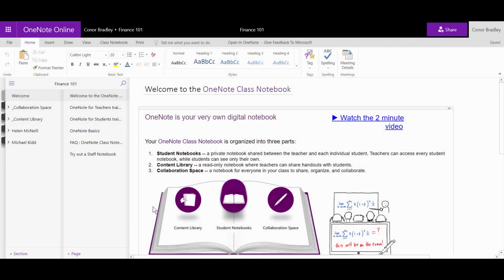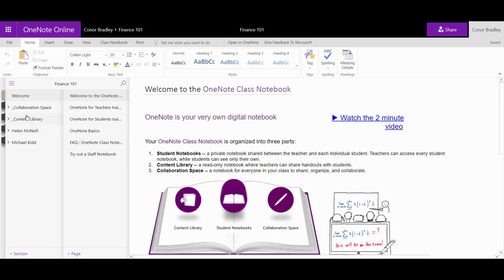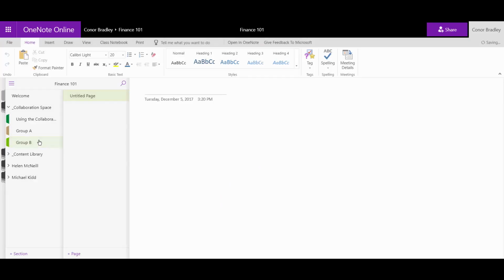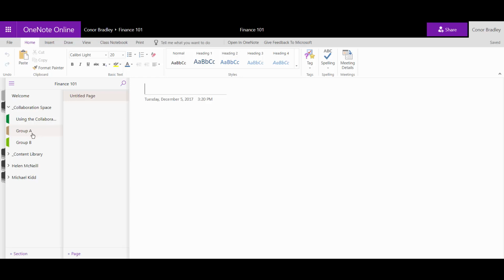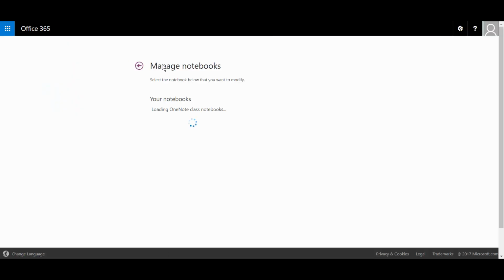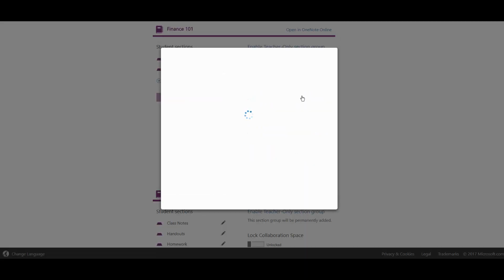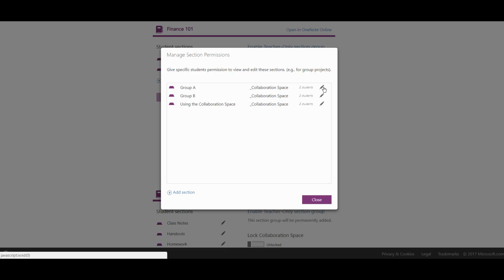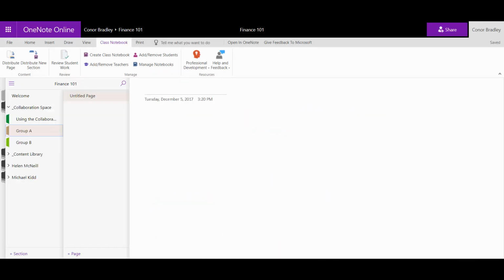OneNote Intro 3 - Using the Collaboration Section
This video looks at how you can create spaces in OneNote for you and your students to collaborate in group work.